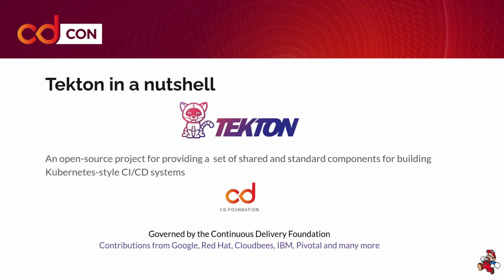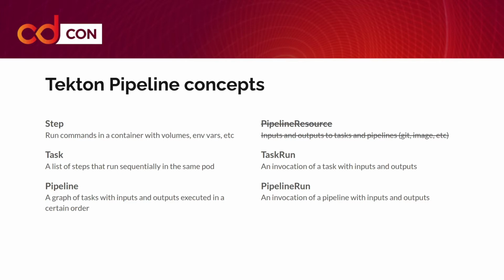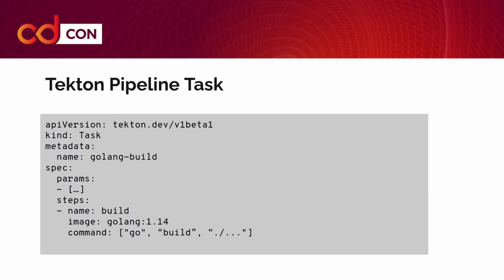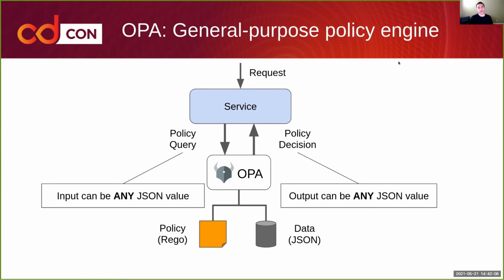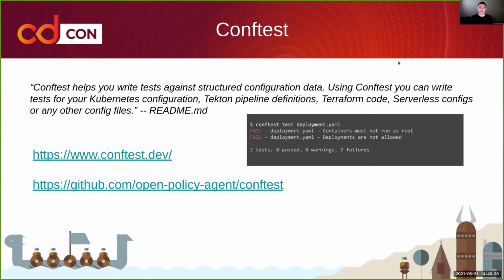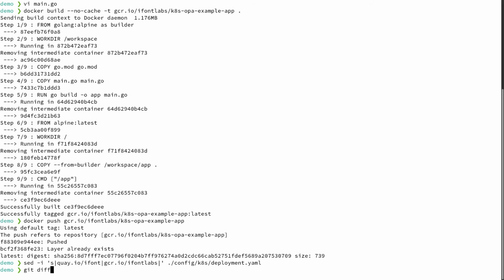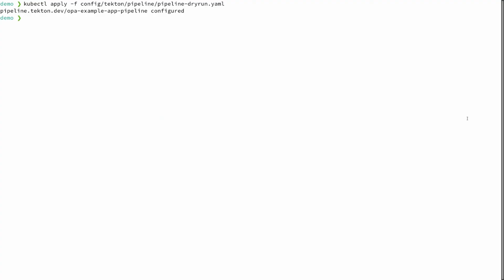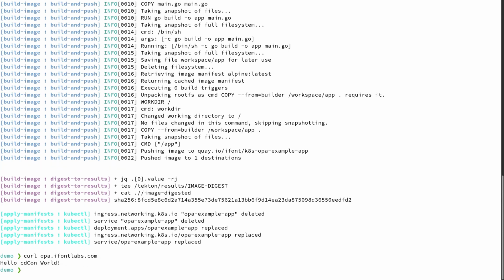Securing your Tekton Pipeline - Vincent Demeester & Ivan Font, Red Hat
Tekton is a cloud native CI/CD solution. There are many CI/CD solutions exist today and TektonCD intend is not to replace them but it's designed to offer a standard building block for such CD services on Kubernetes. It gives you granular control over your entire CI/CD pipeline. By using Kubernetes native CRDs one can define individually composable tasks that can be glued together to create and execute any modular CI/CD pipeline. But what are ways in which we can incorporate security throughout your CI/CD pipeline? Here we introduce tools built on Open Policy Agent to help you secure your CI/CD pipelines. In this talk we’ll provide an overview of Open Policy Agent along with projects like Gatekeeper (delivered as part of OpenShift) and Conftest, and demonstrate ways to incorporate them into any stage of your pipeline.